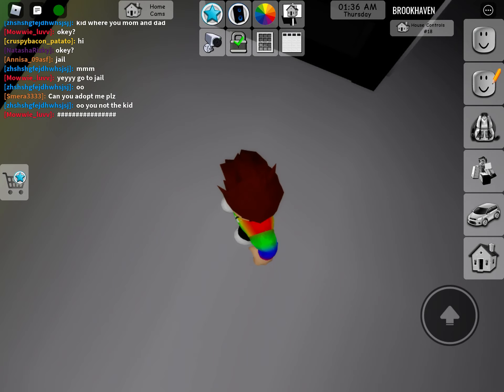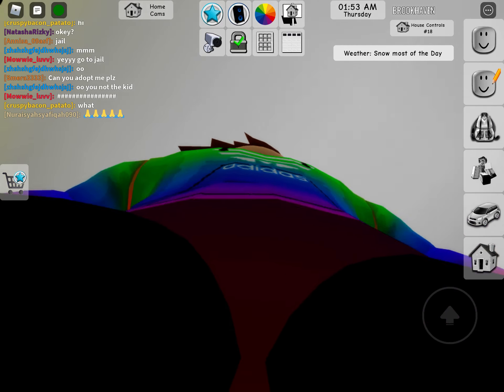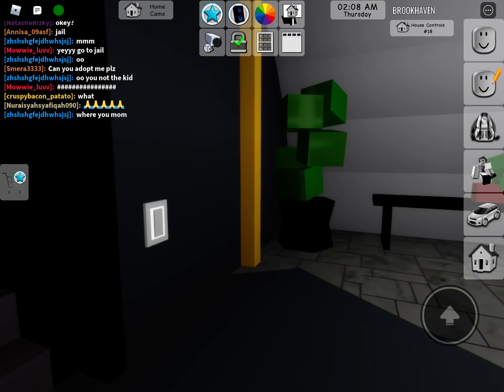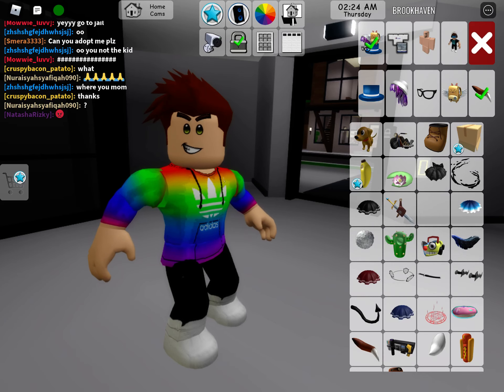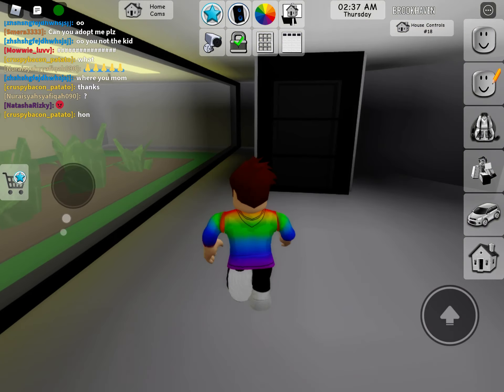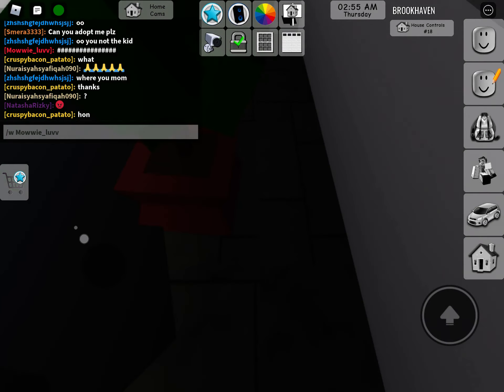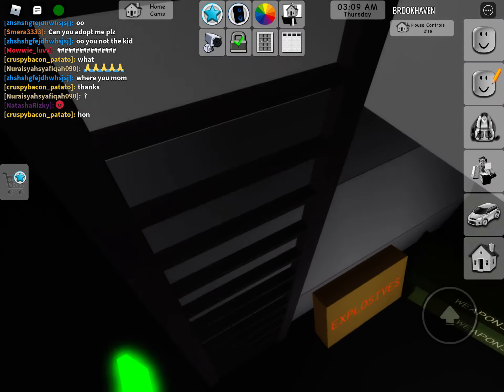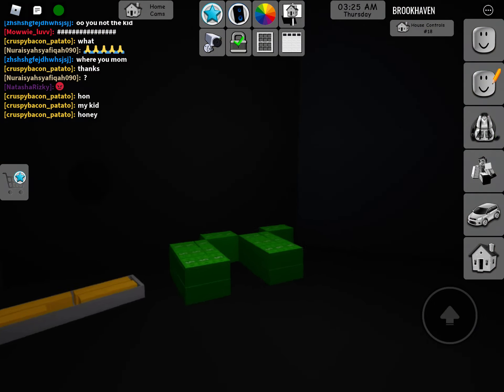A secret in a house part 2